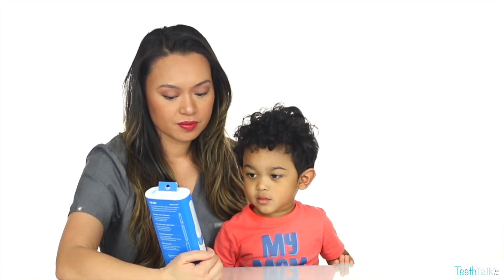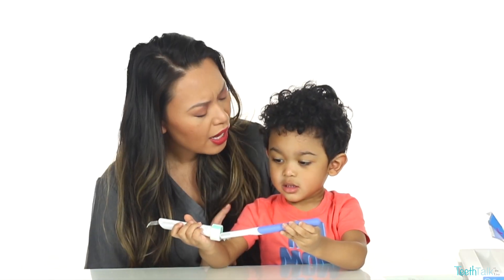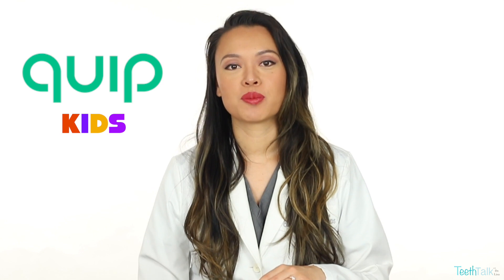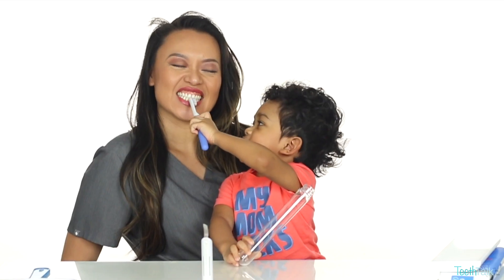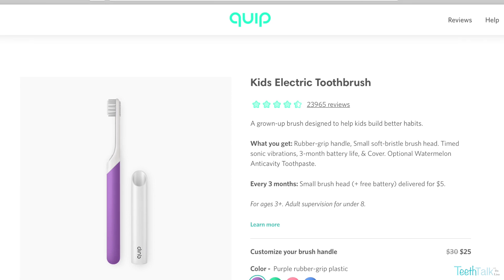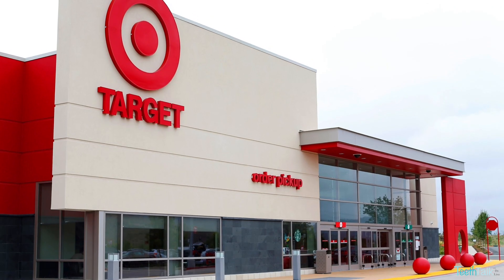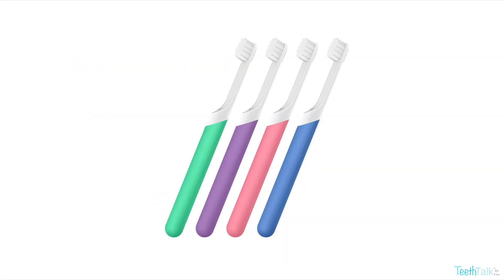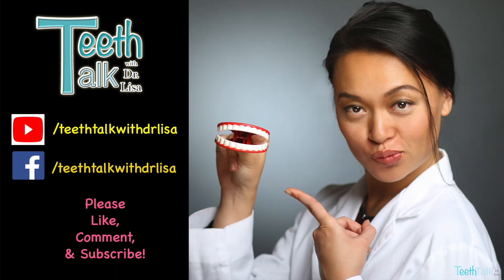Quip Kids Toothbrush | Dentist Review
A dentist's and her little boys candid Review of the QUIP electric toothbrush for Kids.

Dr. Lisa shares her experience and thought as she helps to get her toddler acquainted to brushing his own teeth.

*This is not endorsed by QUIP.

Intro theme music:
James Elijah Ingram Mega Dream Productions